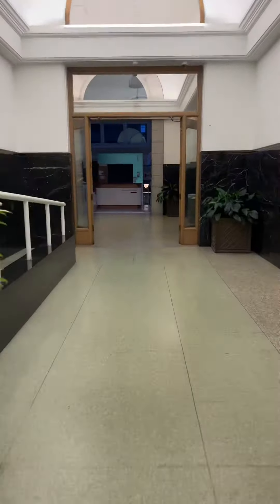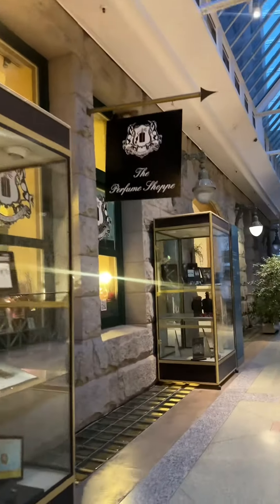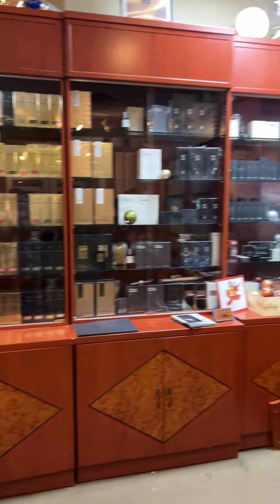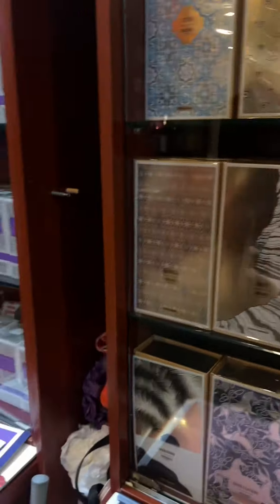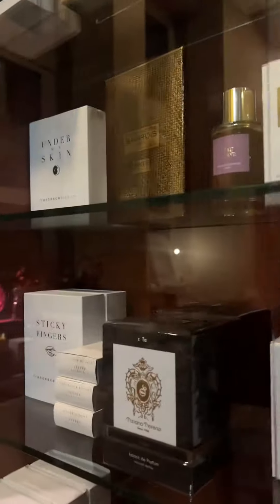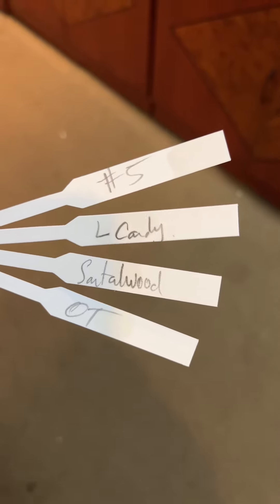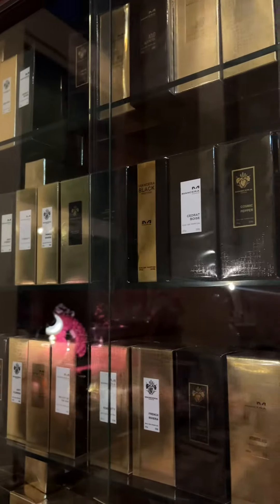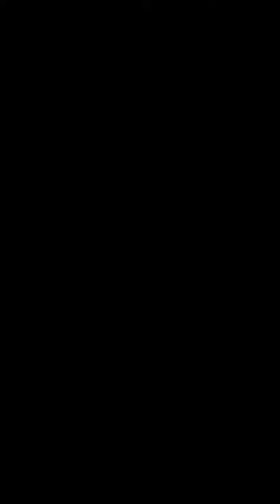NICHE FRAGRANCE SHOPPING IN VANCOUVER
The Perfume Shoppe
757 West Hastings St.